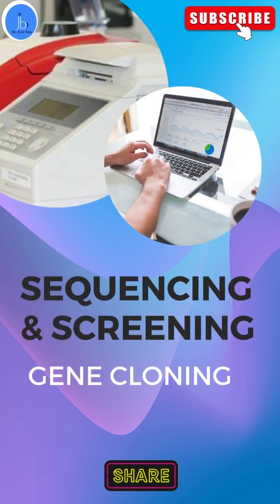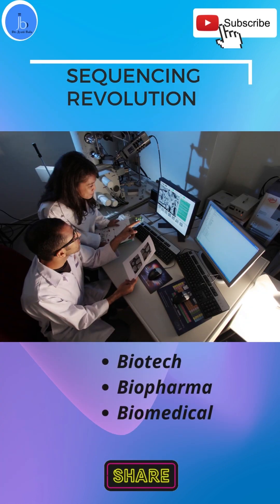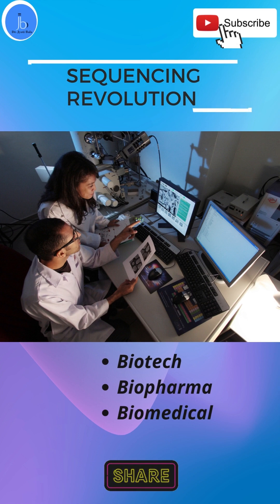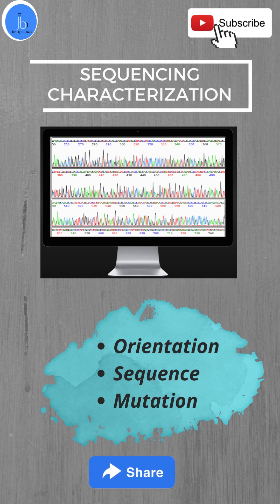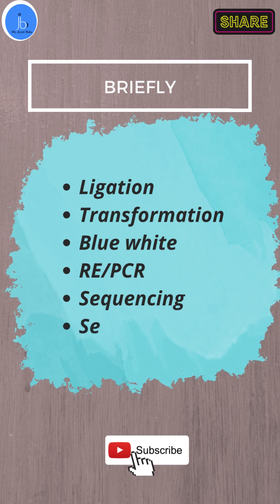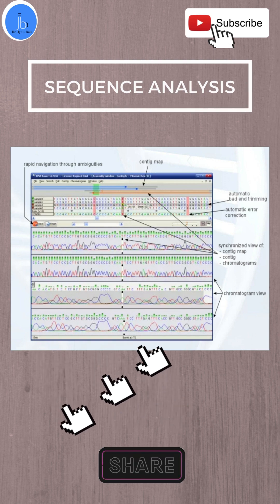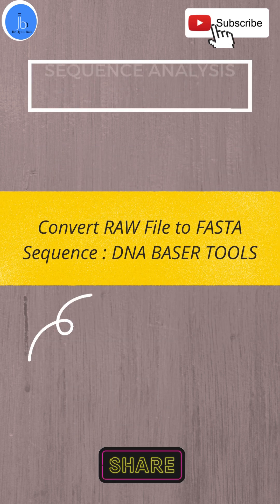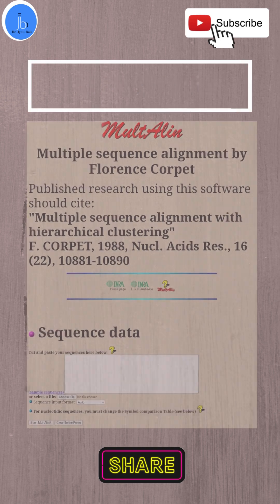Sequencing for Screening |Gene Cloning and Screening| Bioinformatics Tools For Sequence Analysis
Sequencing for Screening Purpose |Gene Cloning and Screening| Sequence Analysis Tools

YouTube Channel: Dr Jyoti Bala